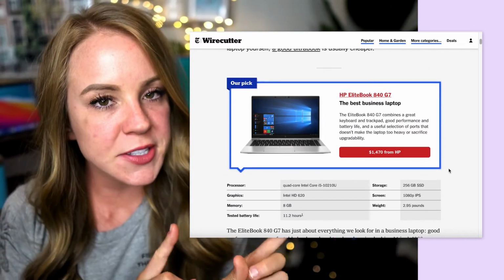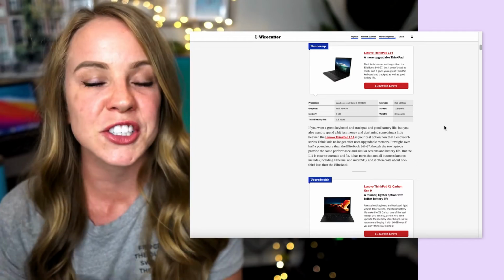Survive (and DOMINATE) Your First Literature Review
📝 LITERATURE REVIEW GUIDED TEMPLATE - PDF DOWNLOAD